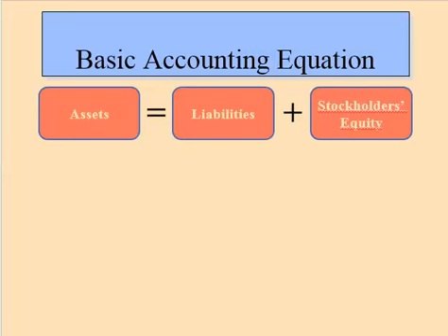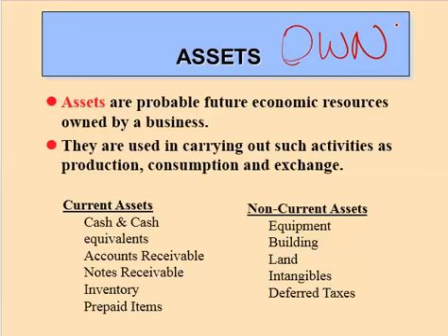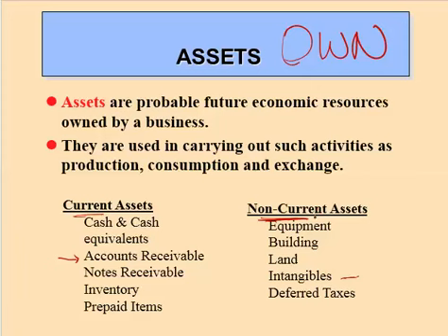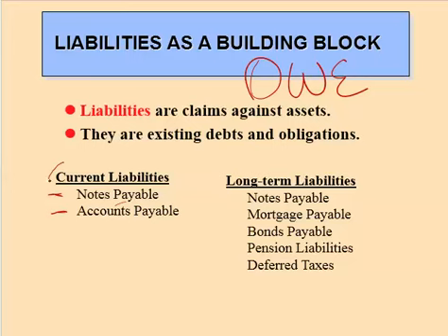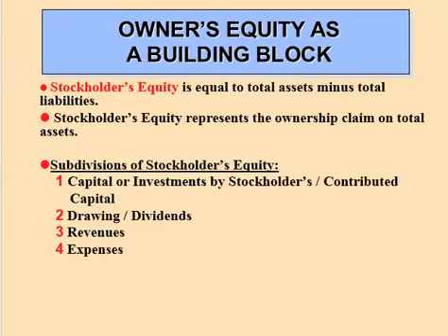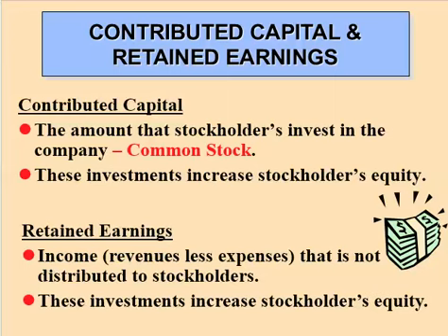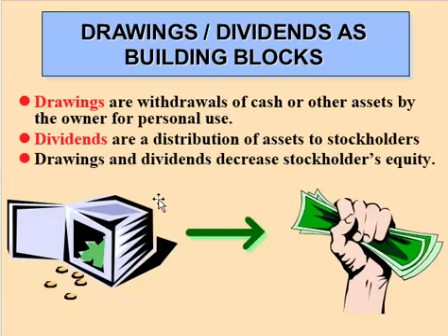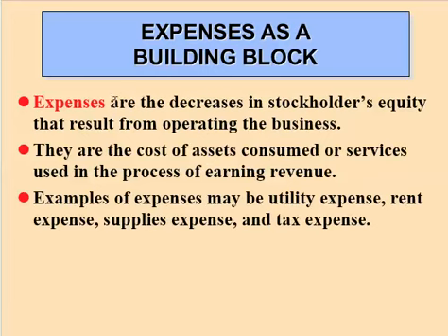Expanded Accounting Equation